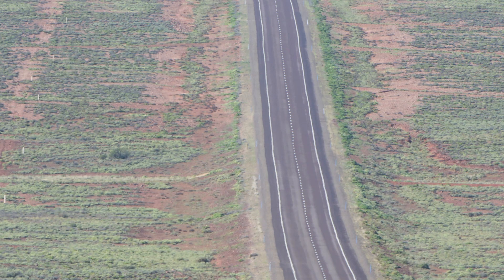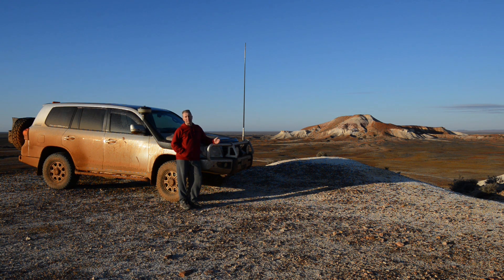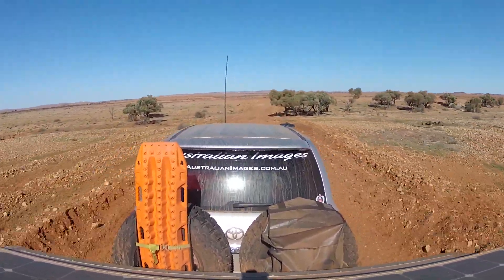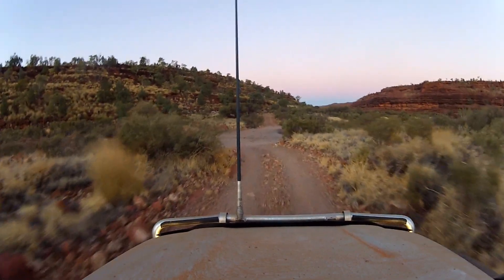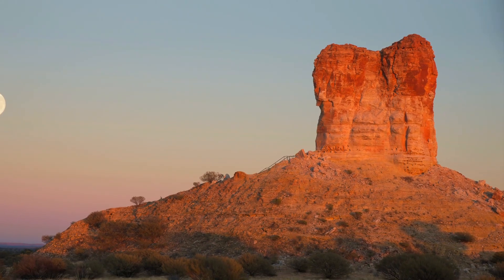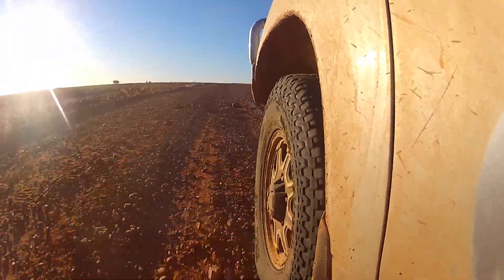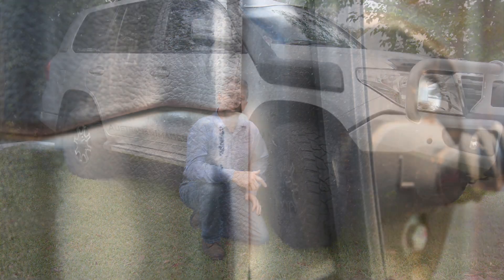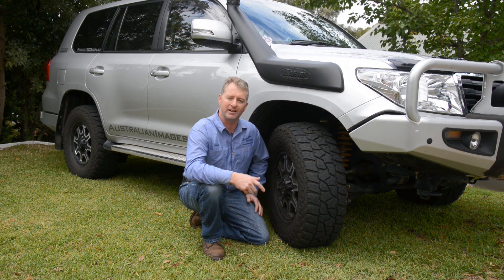Central Australia in a LandCruiser 200 + home made camper trailer - Project 200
Video and still photos from our Central Australian family trip in our Toyota Land Cruiser 200, towing our home made camper trailer.

We travelled up through South Australia via the Painted Desert to Uluru, then across to Alice Springs via King's Canyon and Palm Valley, down the Old Ghan Road to Chambers Pillar then back to NSW via Finke, Mt Dare, Dalhousie Springs, Oodnadatta, Cameron Corner and Broken Hill.

The trip is part of the Project 200 series, documenting the build of the Land Cruiser, testing the accessories and modifications so far.